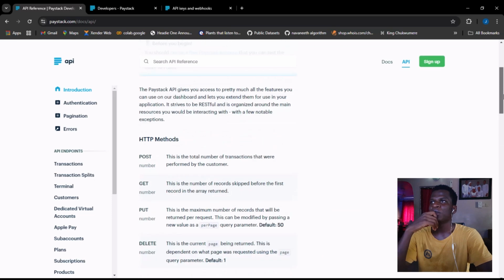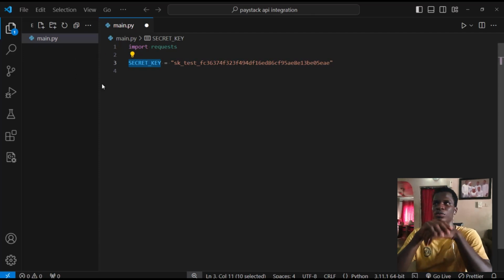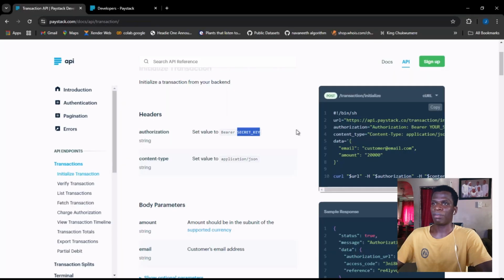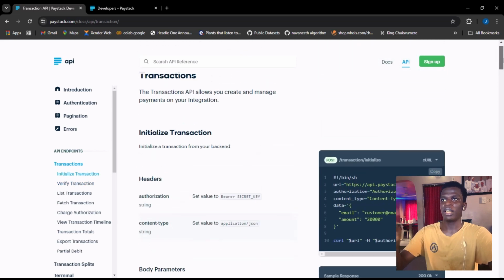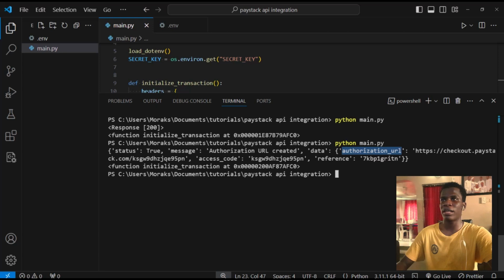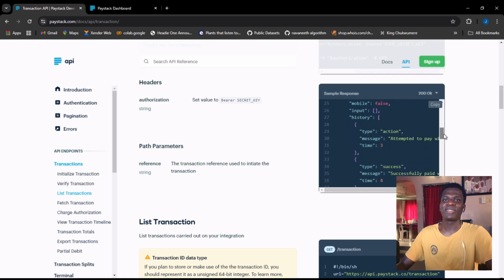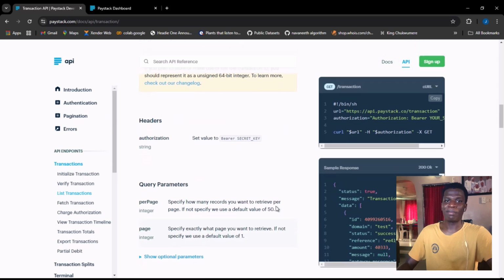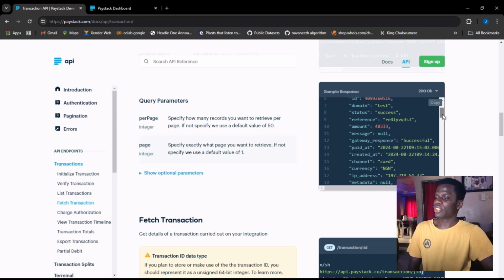How to read an API Documentation: Using paystack docs